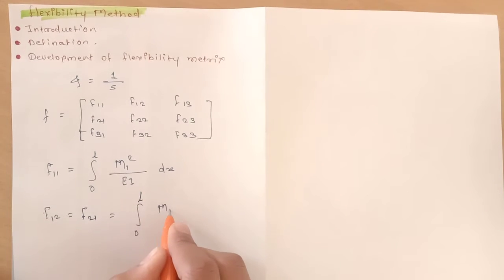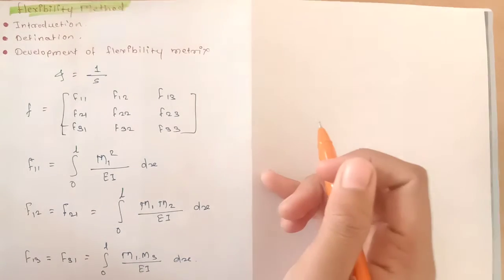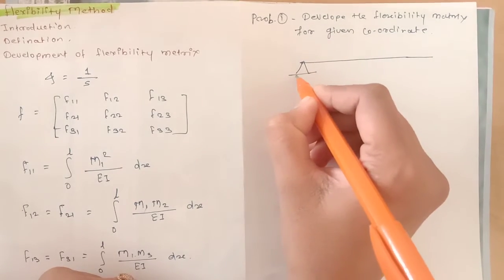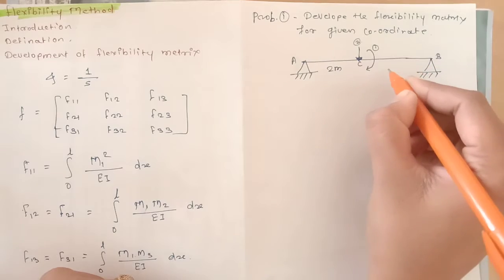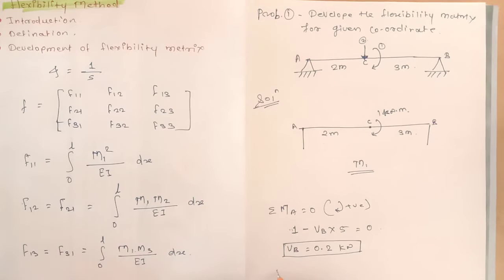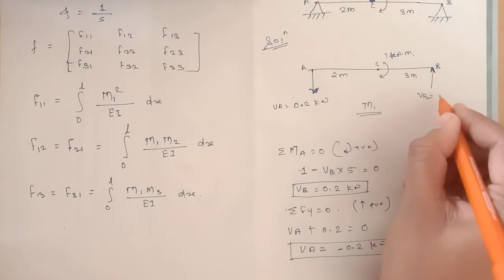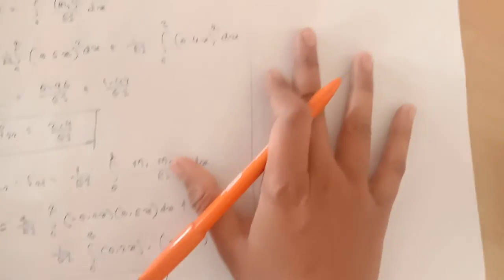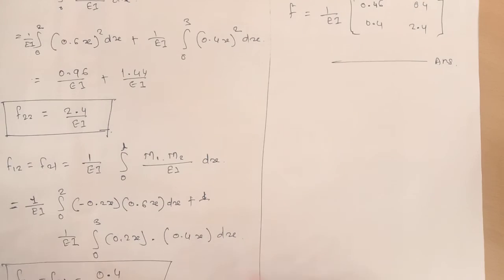ATCFOEM_CIVIL_TE_SA-II_Flexibility Method_Problem No-01